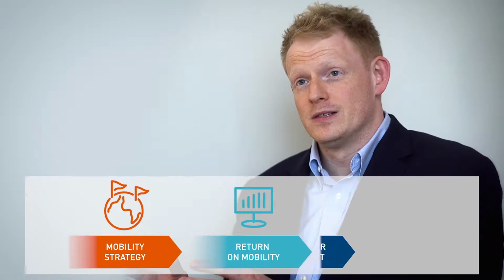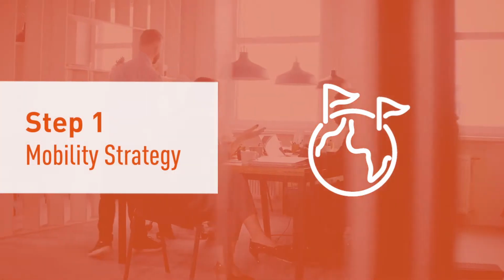The Strategic Transformation in Mobility - GB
See why more than 50 companies have completed a Graebel Mobility PathBuilder® module and find out how they are making positive strides.